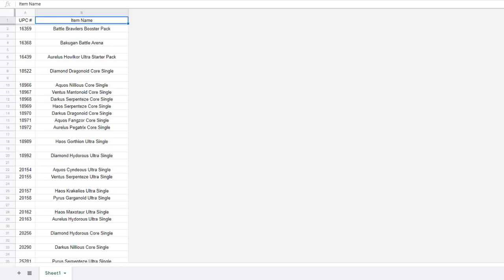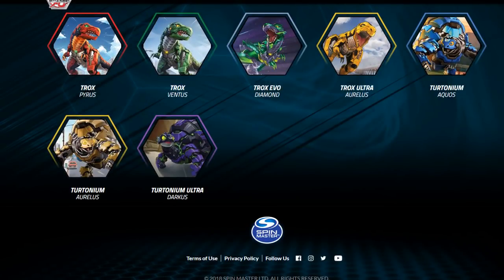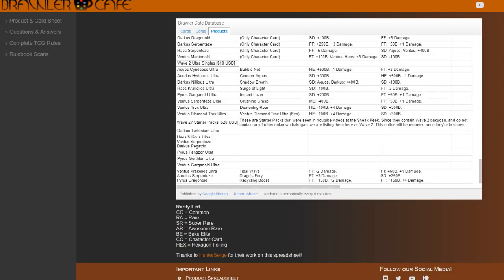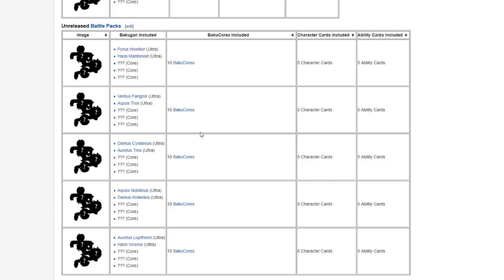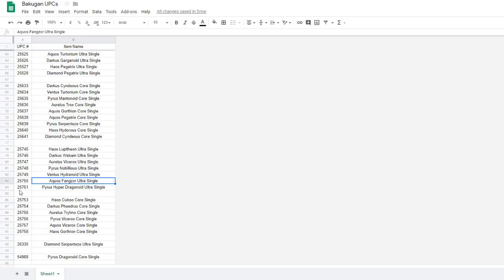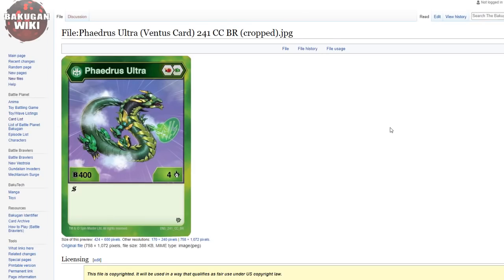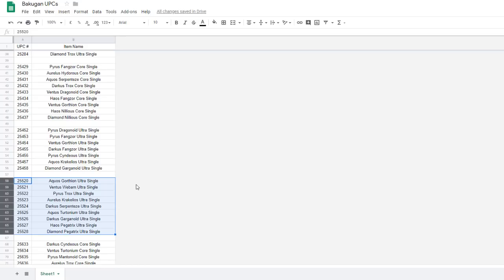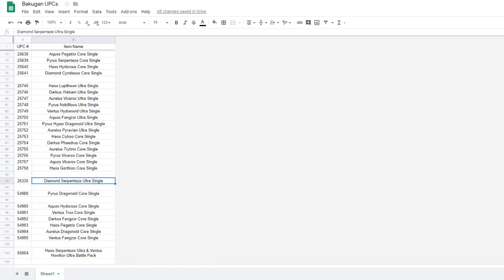New Starter Packs & Battle Packs Leaked! | Bakugan Battle Planet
More product leaks! Going over some Starter Packs & Battle Packs leaked that seem to be slated for BB Wave 3 & BR Wave 2!